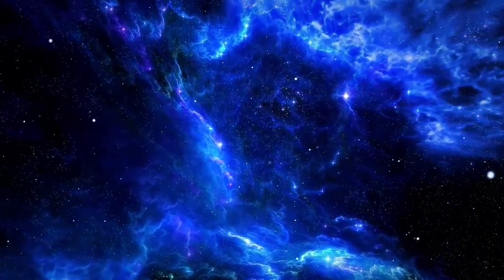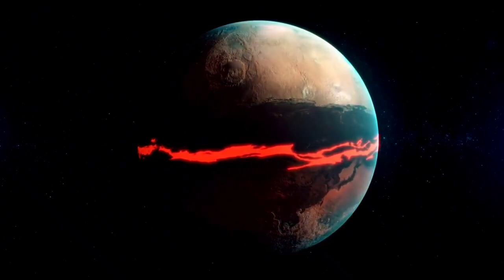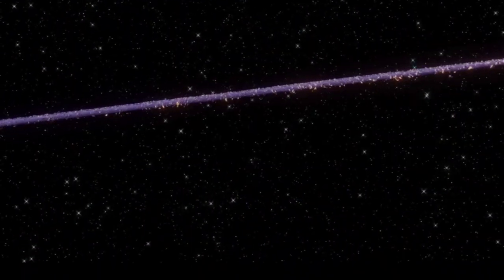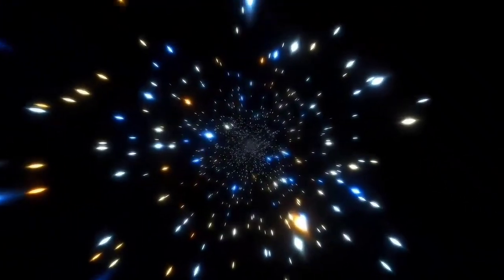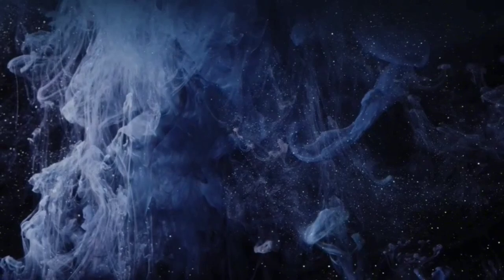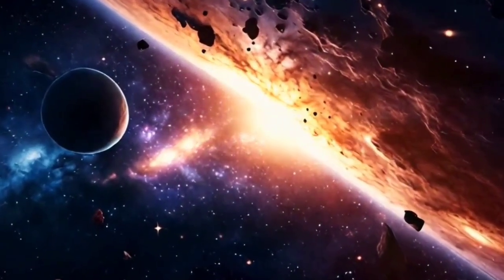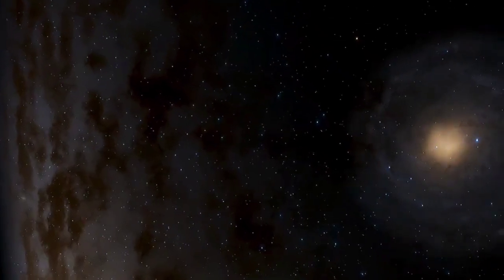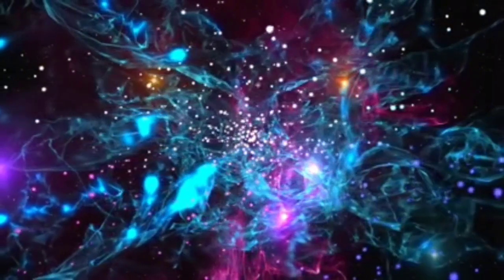Countdown Begins: Brian Cox Reveals Imminent Betelgeuse Supernova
🌌 Get ready! The countdown begins as Brian Cox reveals the imminent Betelgeuse supernova! Join us as we explore the dramatic unveiling of this cosmic event and its profound implications for astronomy. Dive into the excitement with one of the world's foremost astrophysicists and witness history in the making. Don't miss out on this extraordinary journey through space and time!